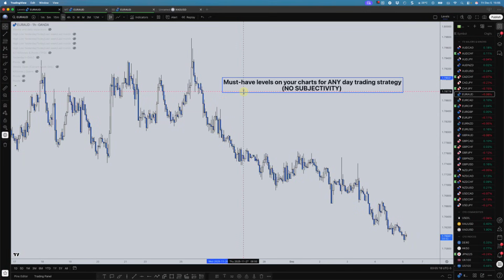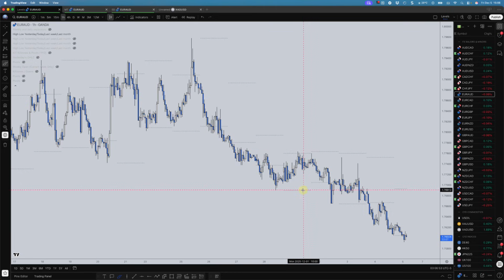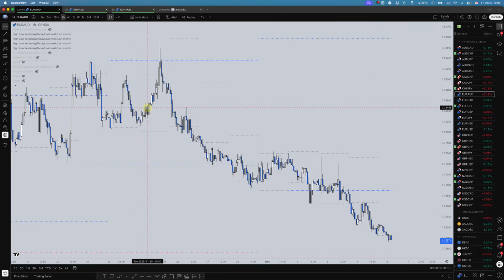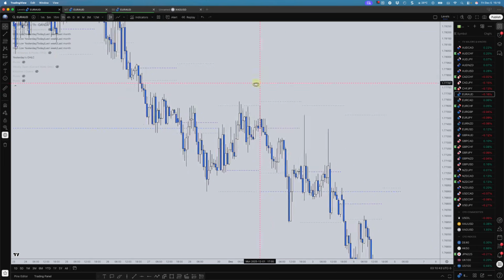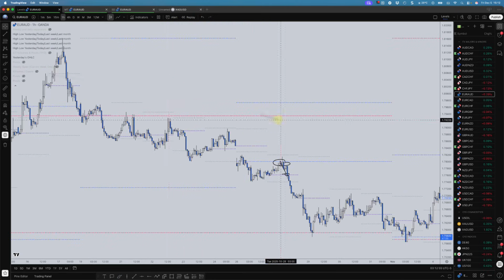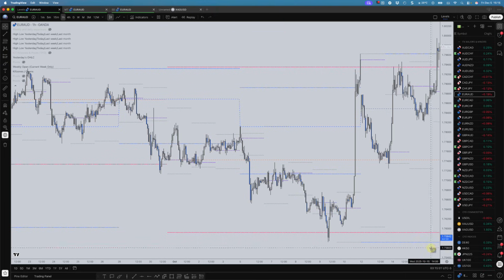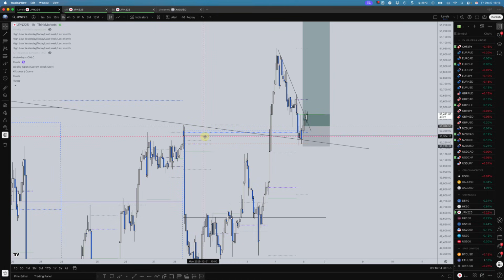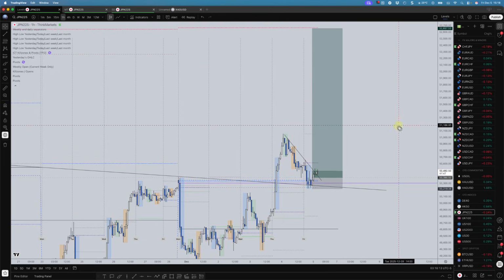Trading Without This Ruined Me